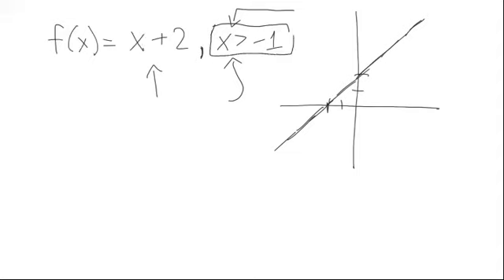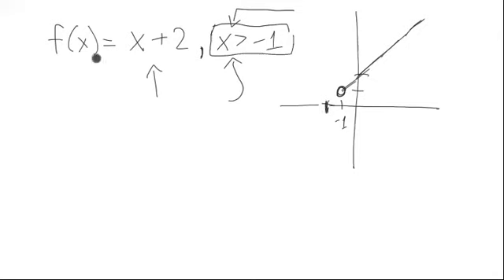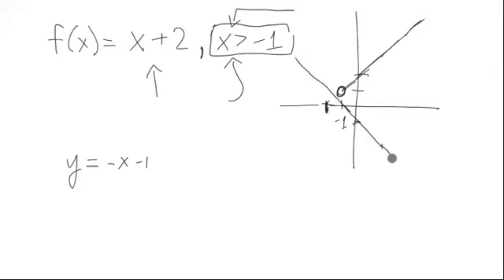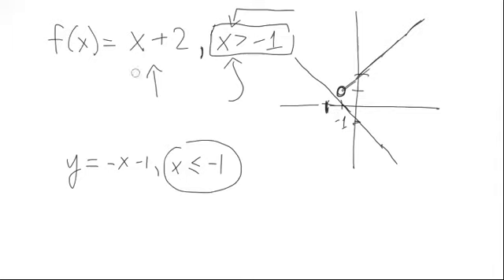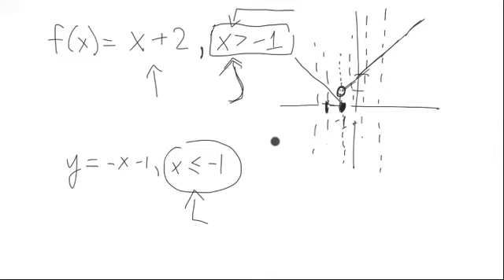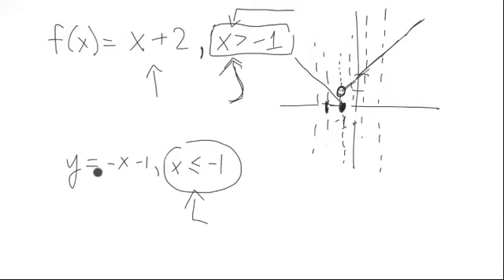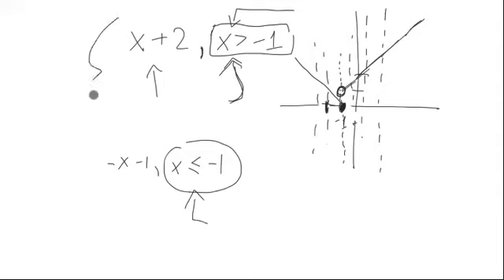Introduction to Piecewise Defined Functions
This video introduces the idea of a piecewise defined function.